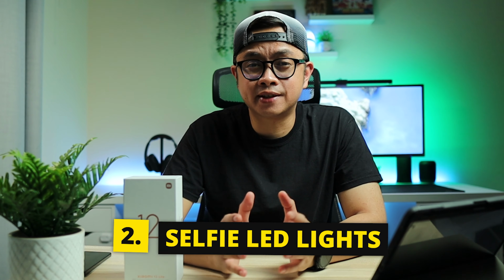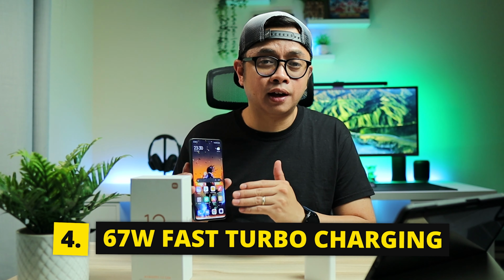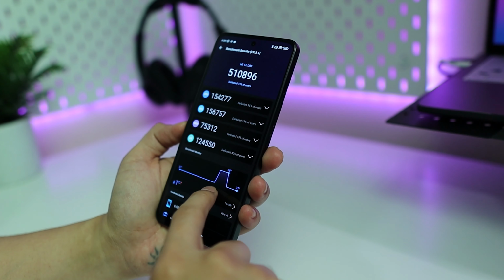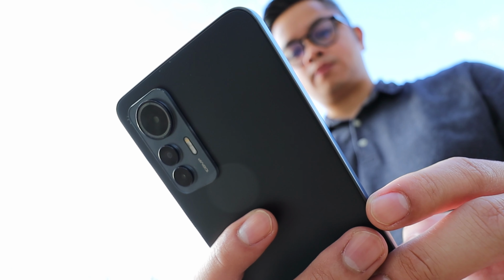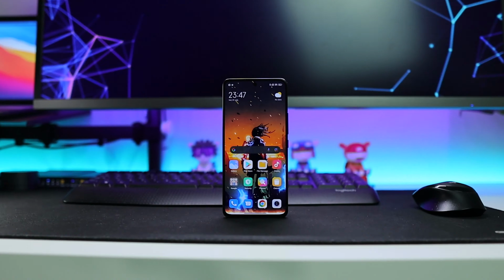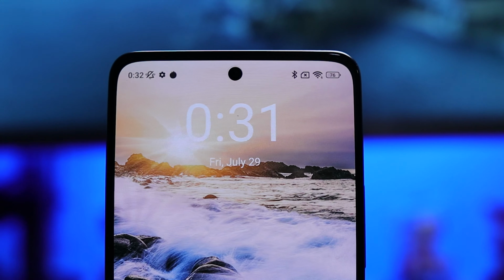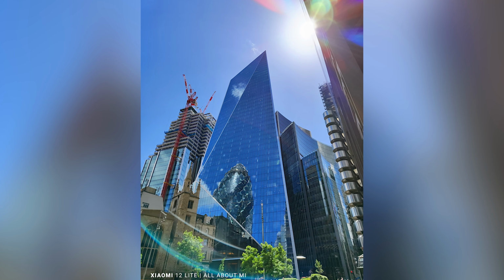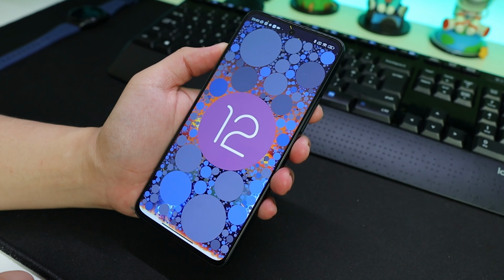Xiaomi 12 Lite - 10 Reasons WHY this is the best Vlogging phone [2022]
The XIaomi 12 Lite was announced 2 weeks ago and I have been enjoying it's vlogging capabilities.

Check out the 10 reasons why I consider this phone the best vlogging phone in 2022.

Reason 1: 0:33
Reason 2: 1:00
Reason 3: 1:20
Reason 4: 2:02
Reason 5: 2:22
Reason 6: 3:19
Reason 7: 3:34
Reason 8:  4:47
Reason 9: 6:18
Reason 10: 7:00